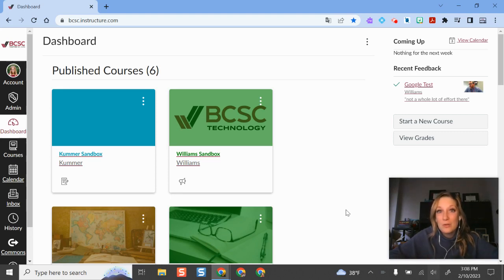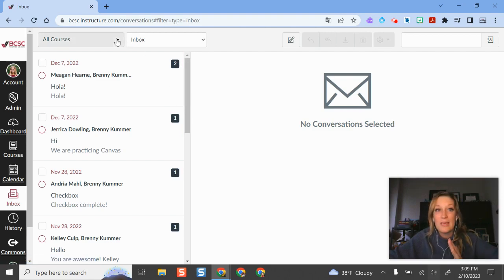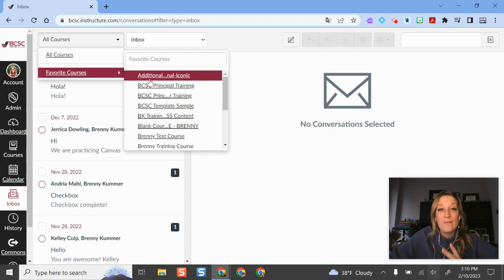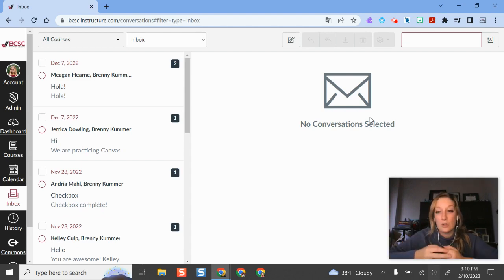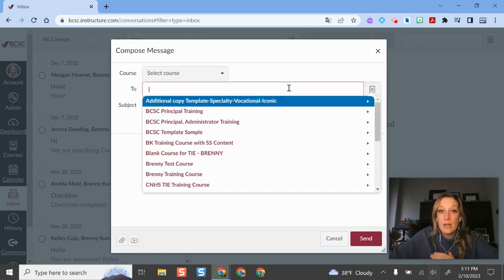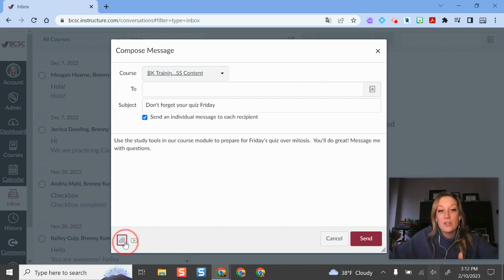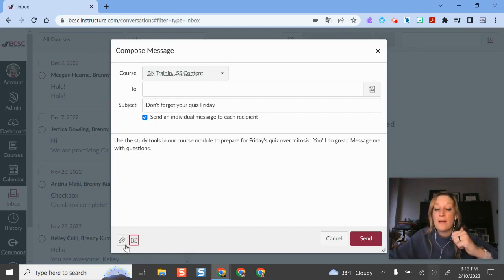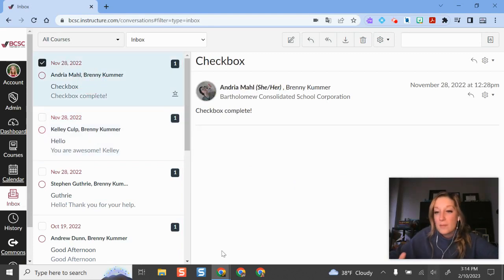Canvas Inbox Messaging Tutorial Tip Video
Learn the communication options that exist within the Canvas inbox (messaging) tool and how to organize, filter, and short your messages.